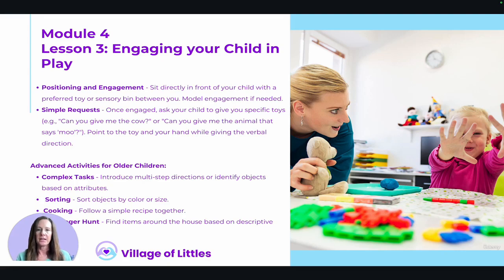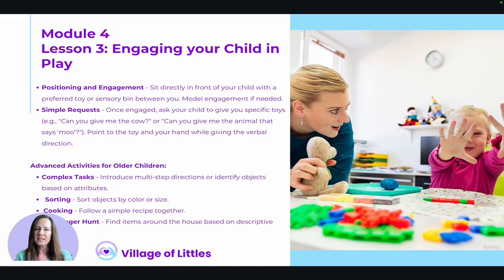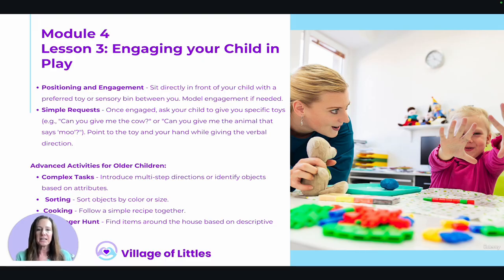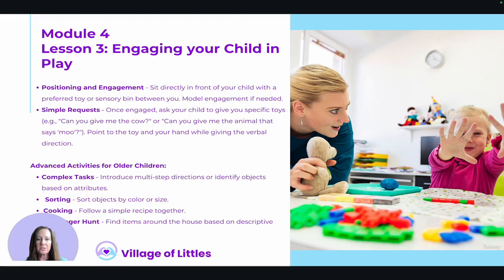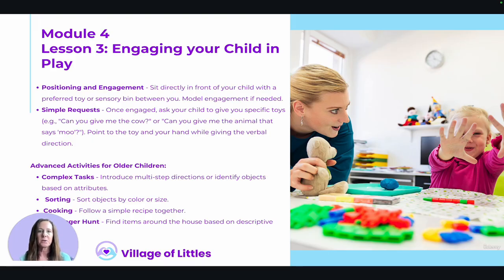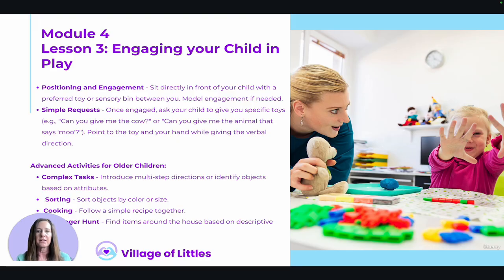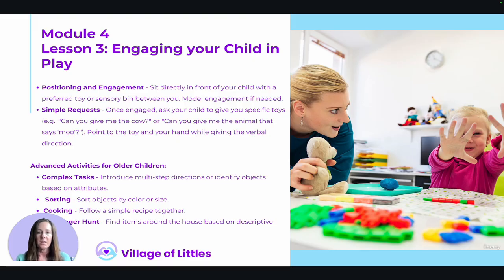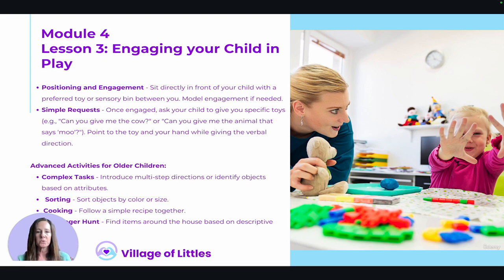12 Play Time!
Enhancing Language Skills in Children with Autism & Delays